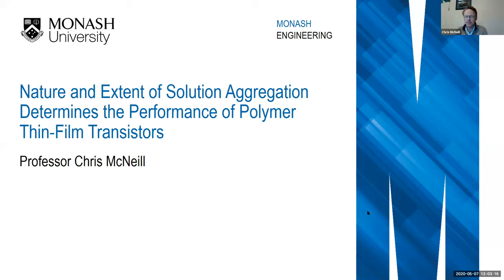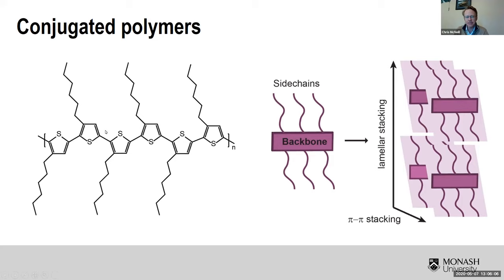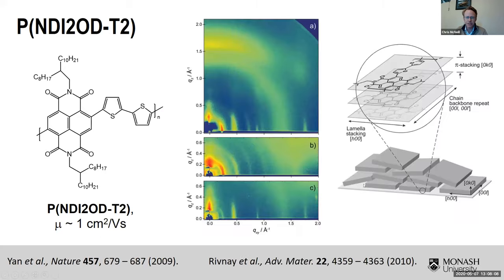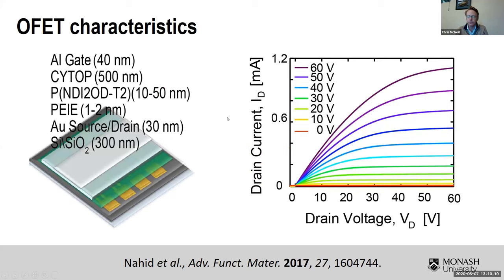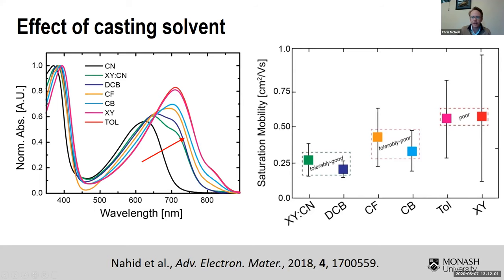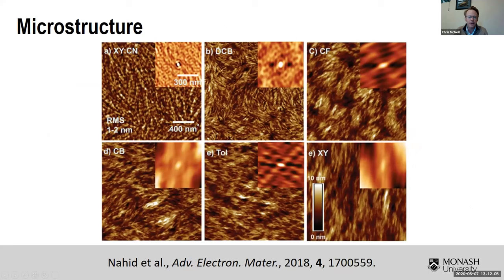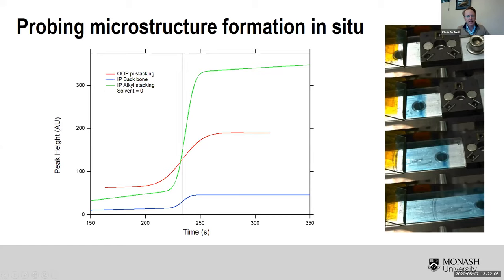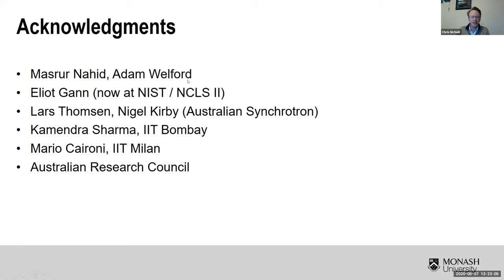AUCAOS Online Seminar: Chris McNeill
Seminar given by Chris McNeill to the Australasian Community for Advanced Organic Semiconductors (AUCAOS) on 7 May 2020. His talk is entitled "Nature and Extent of Solution Aggregation Determines the Performance of Polymer Thin-Film Transistors"